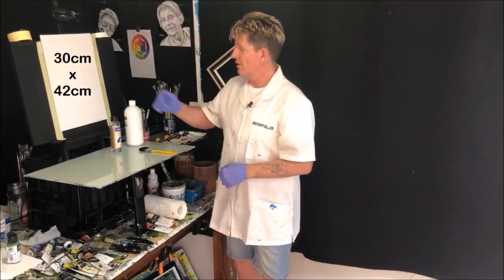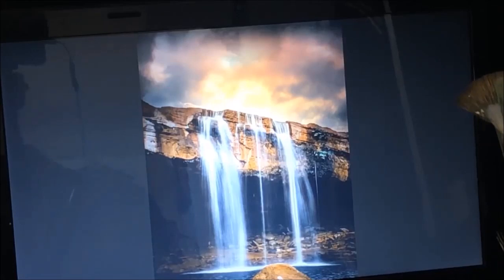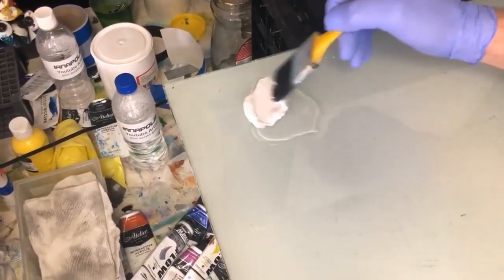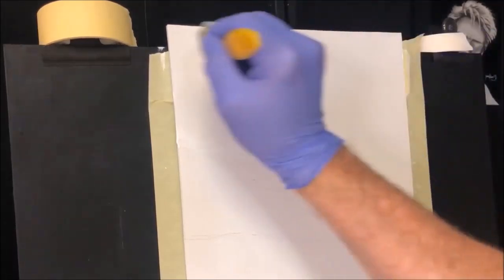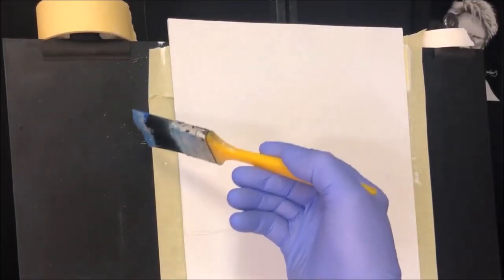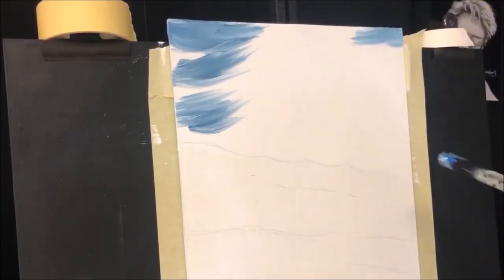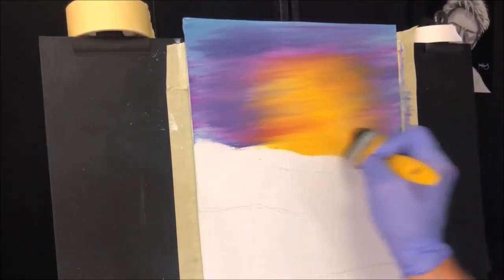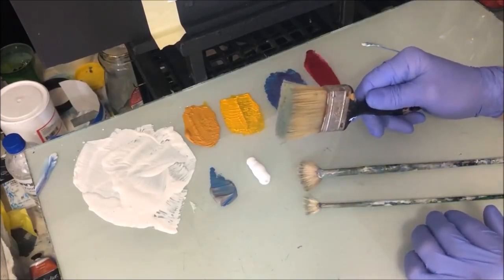Learn How to Paint A Waterfall in Acrylic Paint